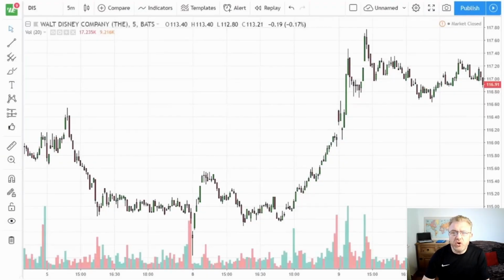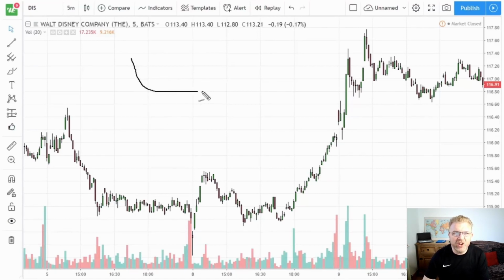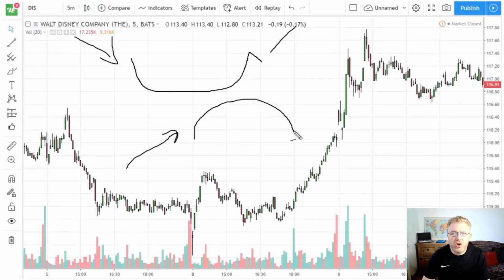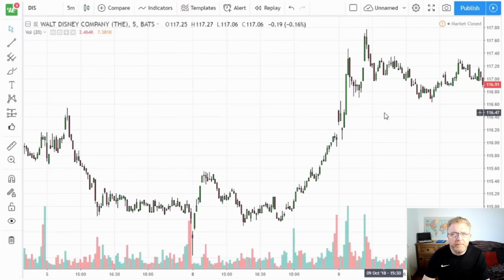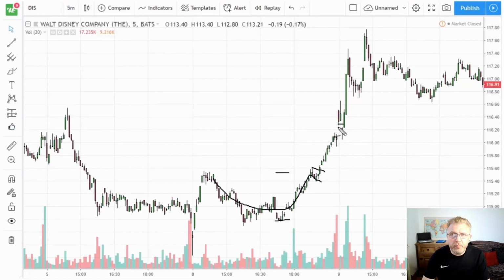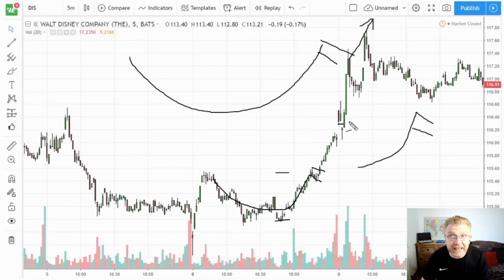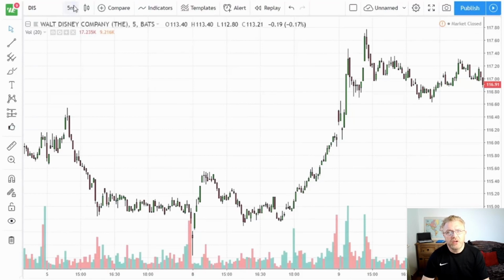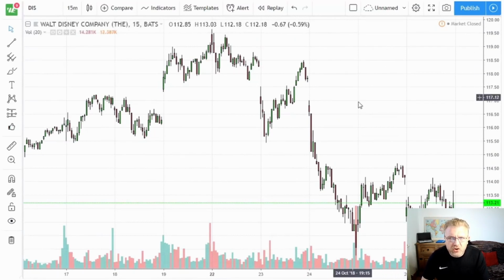Hustle-with-Tony Learn to Day Trade: Trading The Cup And Handle Pattern